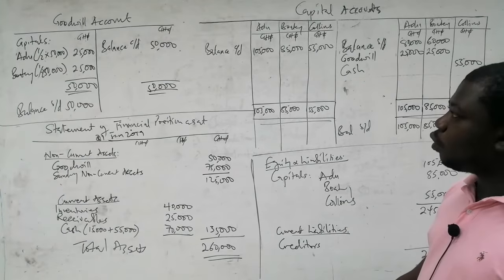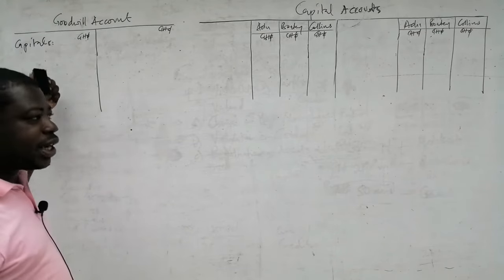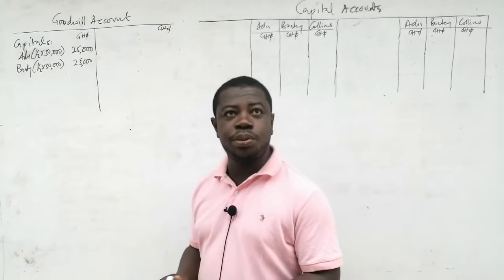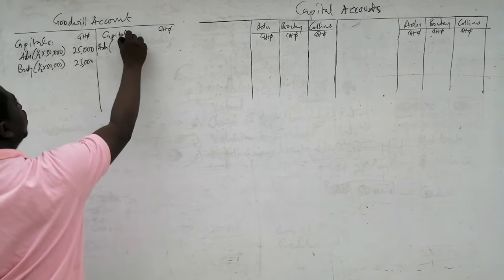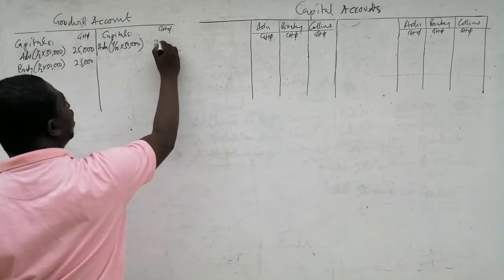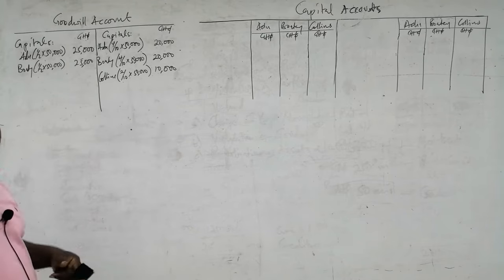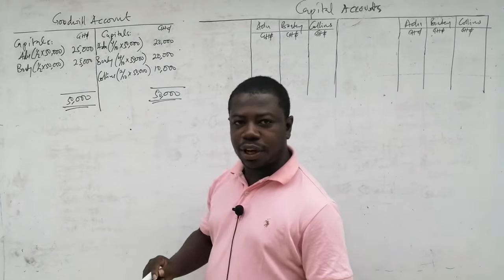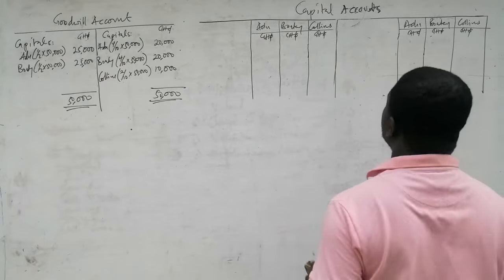ADMISSION OF A PARTNER + GOODWILL (PART 2)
This video continues to solve the question with the second scenario that requires Goodwill to be written off from the books.